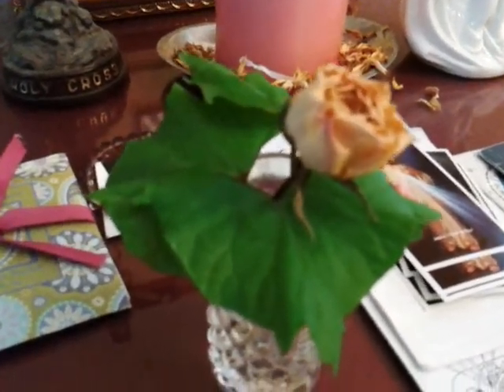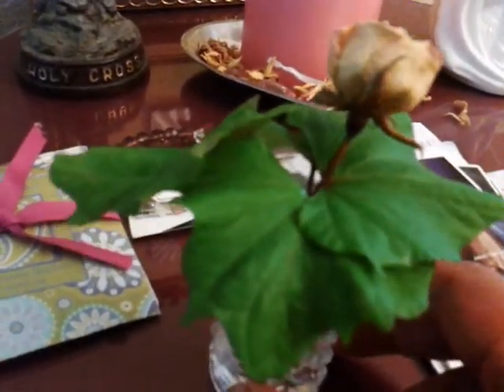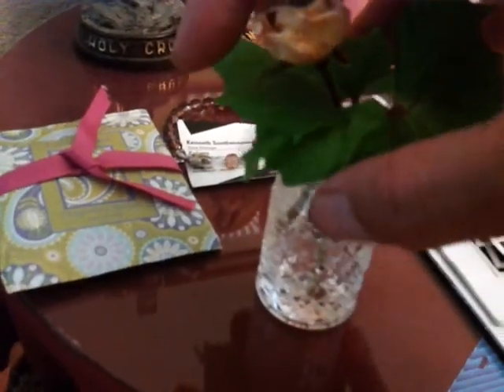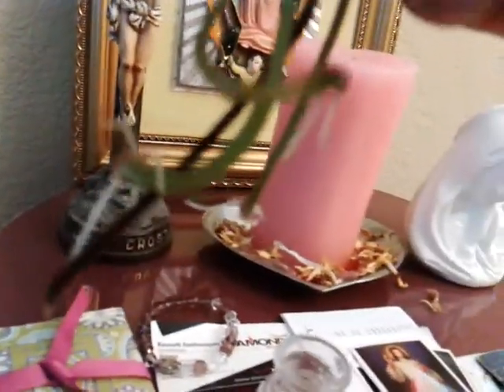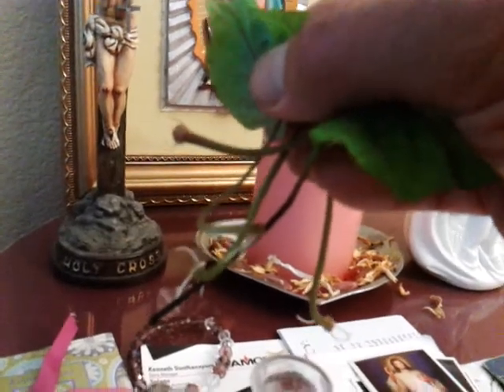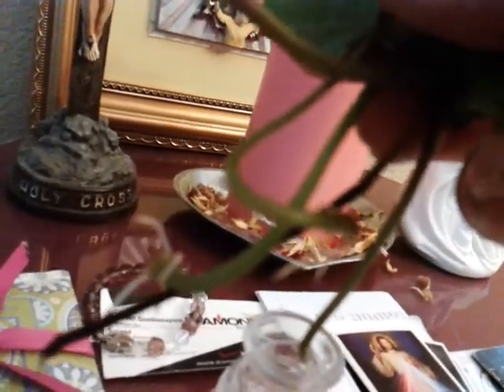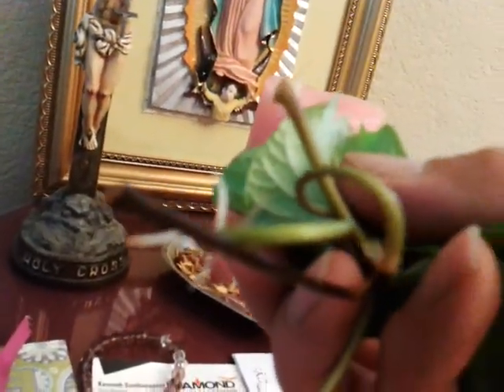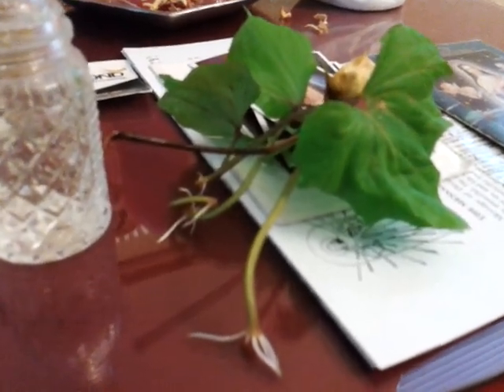Sweet Potato Leaves Grew Roots - Amazing !!!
Its amazing - must see!!!